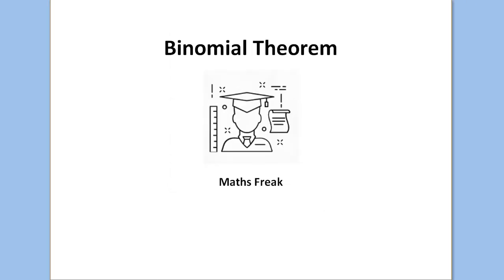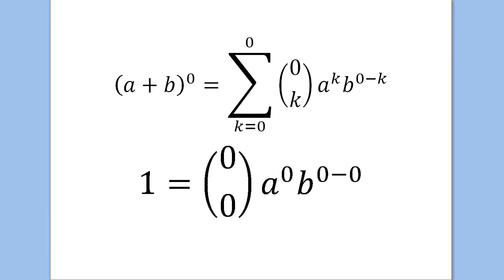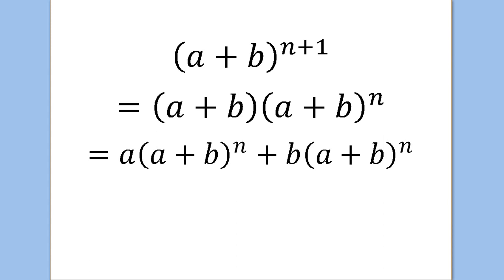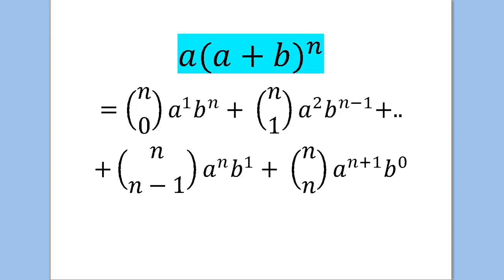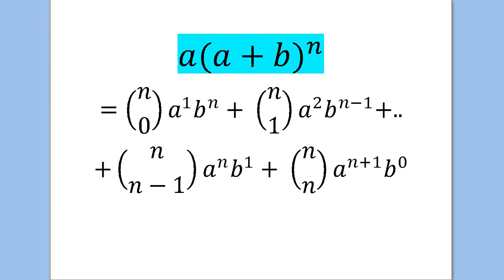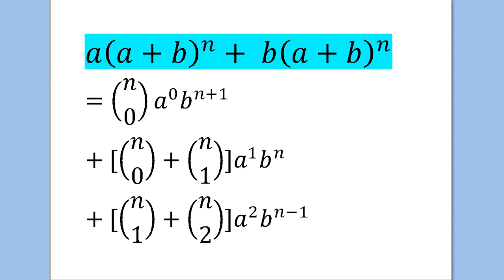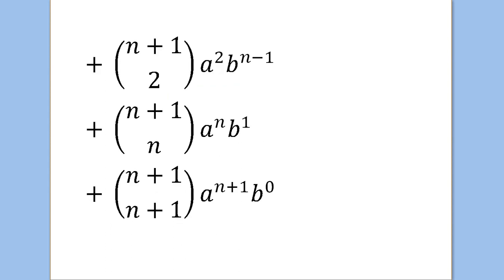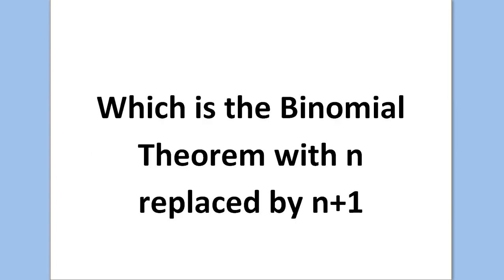Binomial Theorem: Proof By Induction:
Mathematics Video on The Binomial Theorem with a proof. We use results from Factorials. We prove the Binomial Formula using Induction on n.
Binomial Expansions.
We use Formula from Combinatorics where we have n choose k.